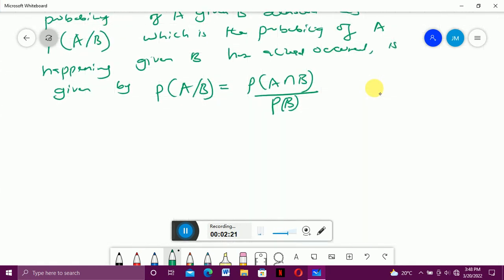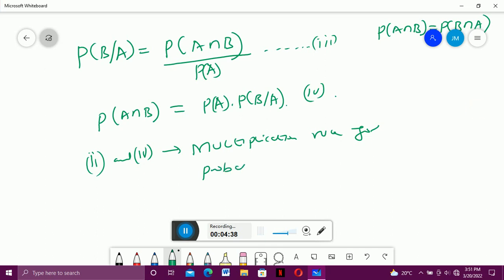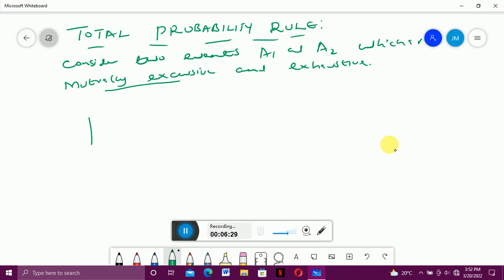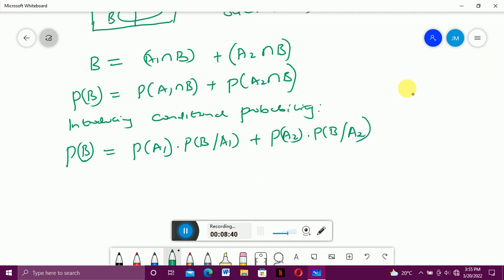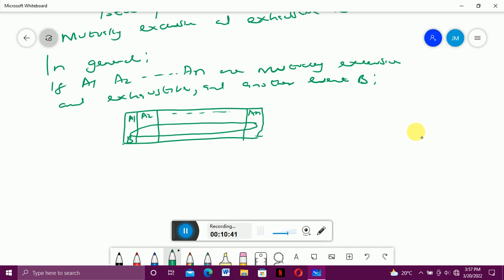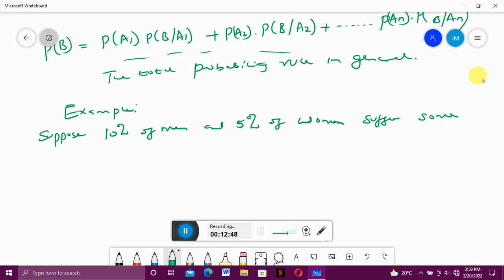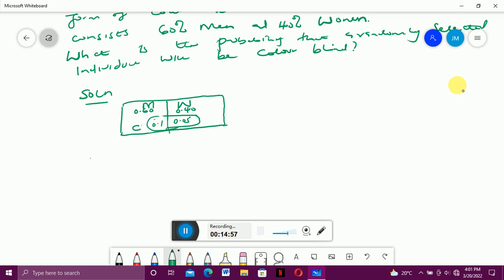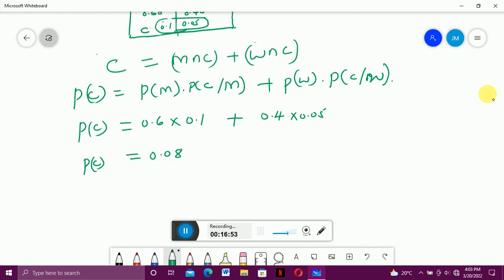conditional and total probability rule